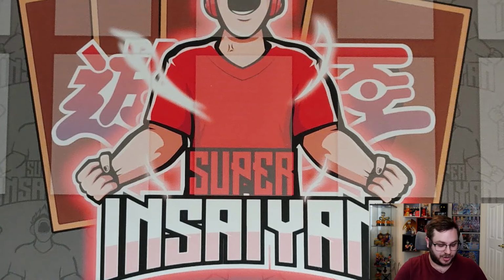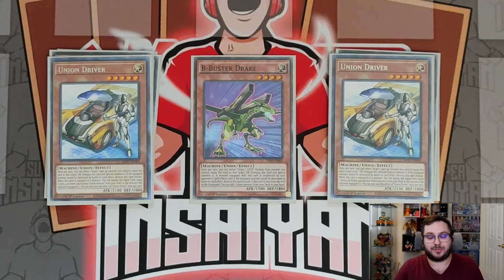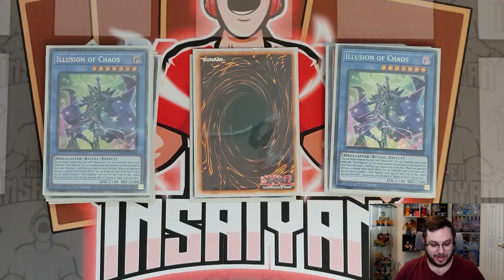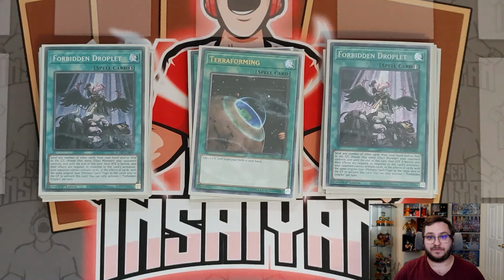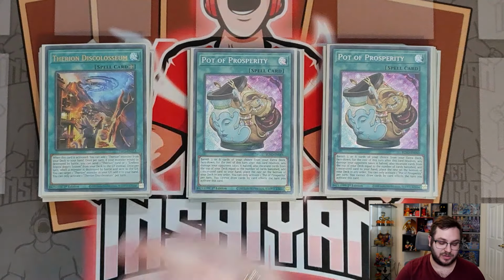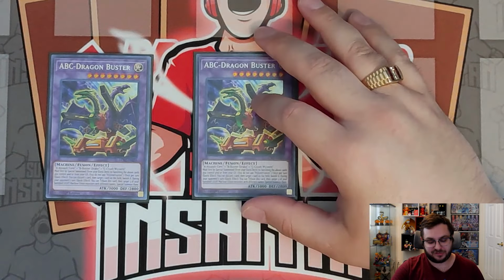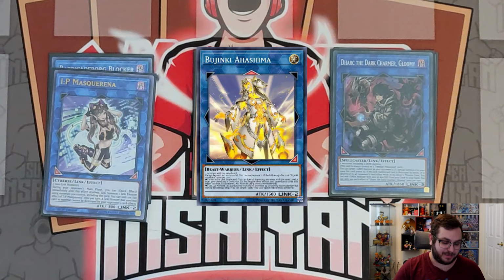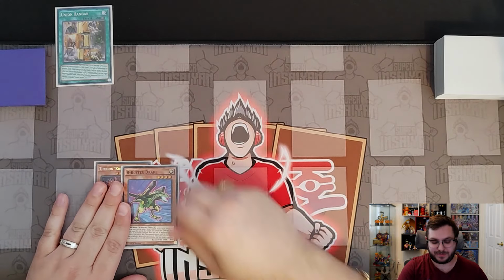POST BANLIST ABC Therion Deck Profile + Combo Tutorial | Post Dimension Force | Yu-Gi-Oh! | May 2022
Let's try this again! Post Banlist this time since the list dropped THE DAY AFTER THE FIRST VIDEO!

ABC Therion is a CRAZY strategy for the upcoming format and honestly, the new combo without DPE is even better!!!